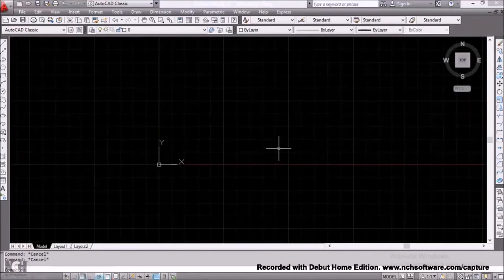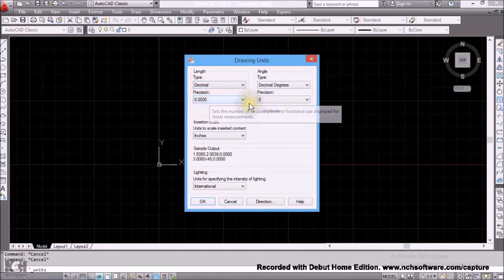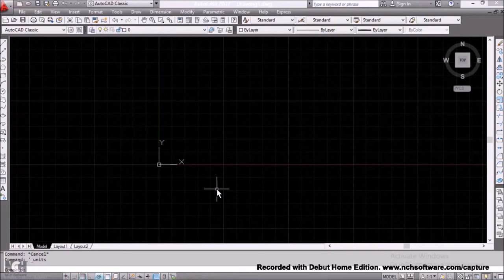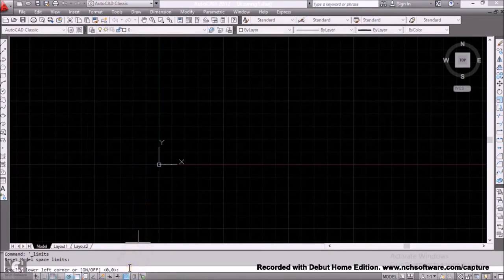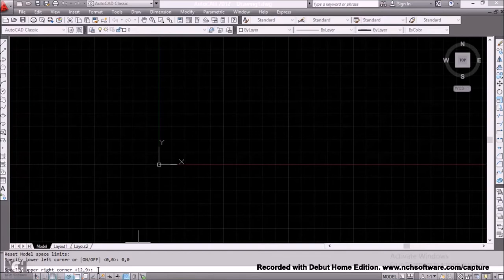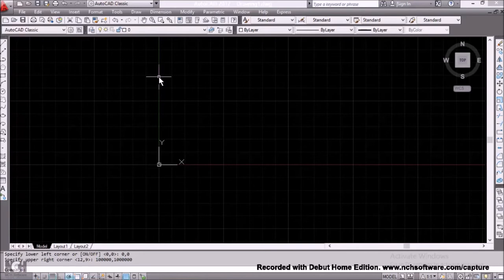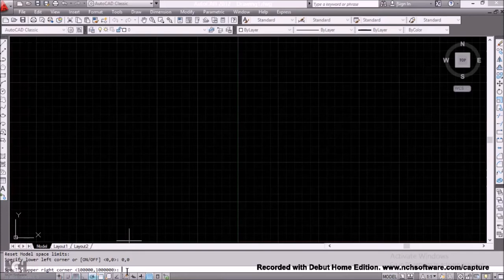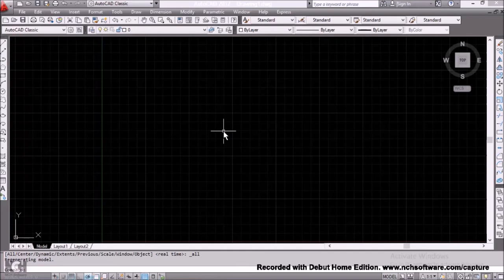CLASS 2: UNITS AND DRAWING LIMITS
In this clip, you will learn the easiest way to set drawing Units and drawing Limits in AutoCAD.